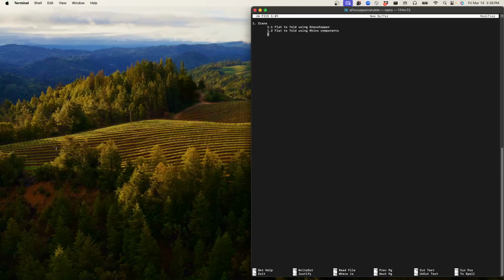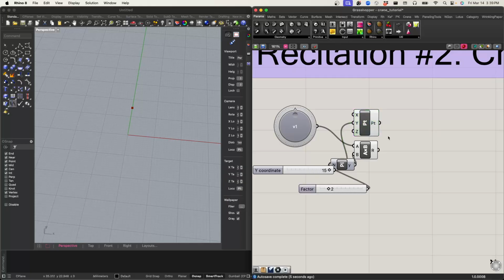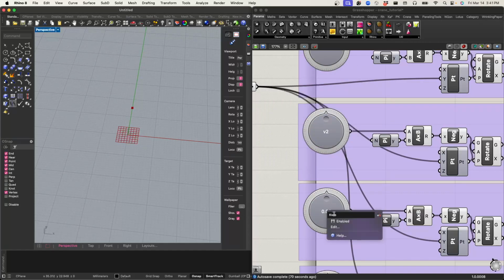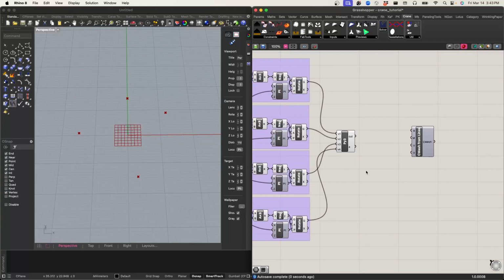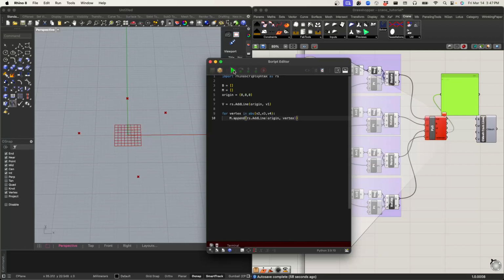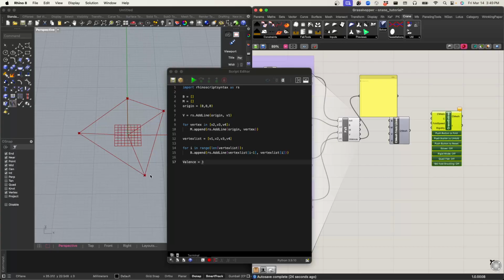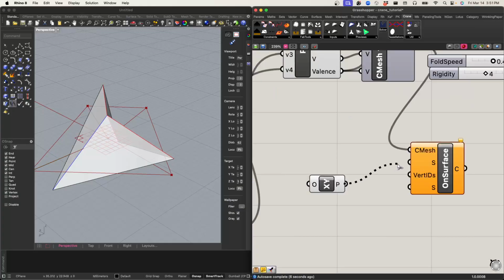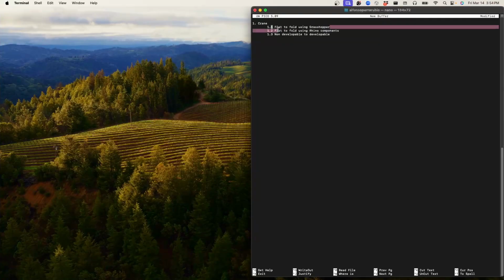6.5310 Structural Origami Recitation#2. Rhino - Grasshopper Crane Tutorial 1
Rhinoceros Grasshopper Crane turorial